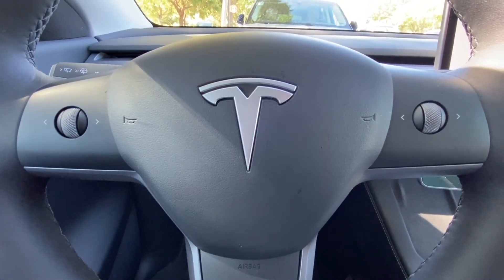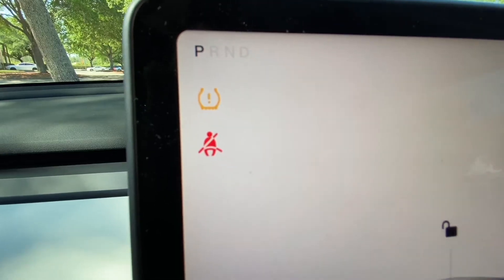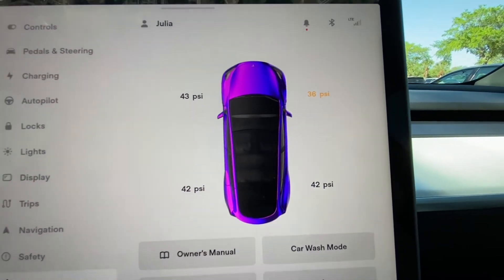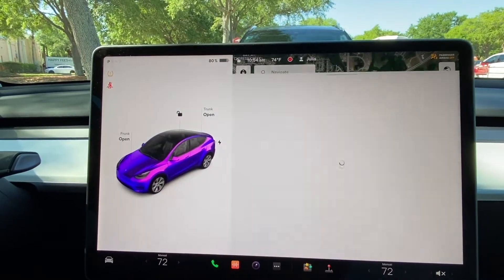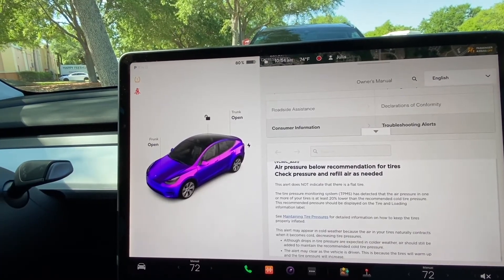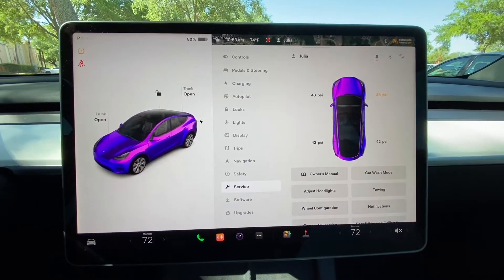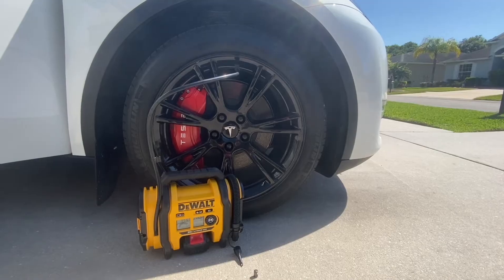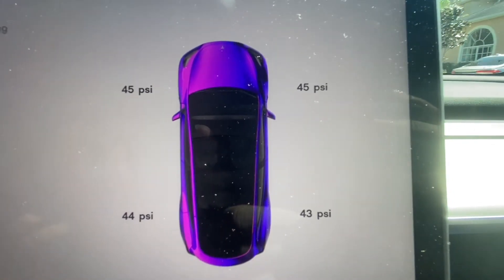HOW TO RESET TIRE PRESSURE ICON 2022 TESLA MODEL Y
Tesla Tire Pressure Light On. TPMS.